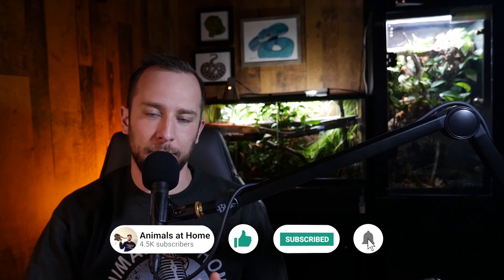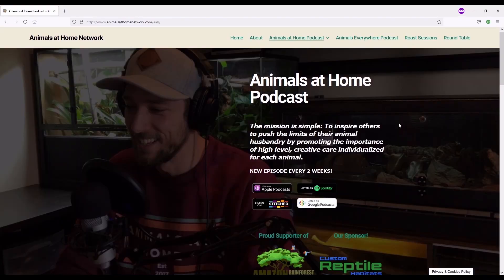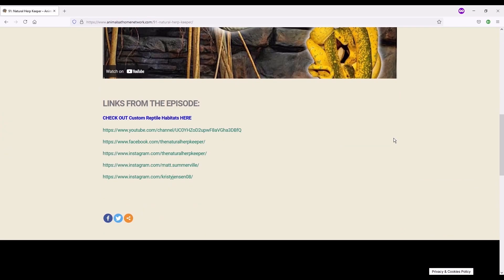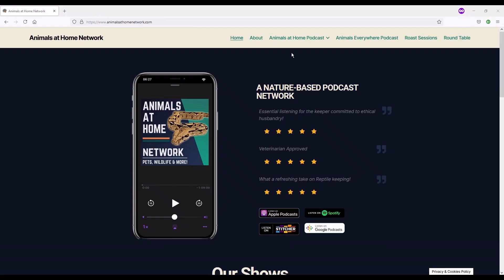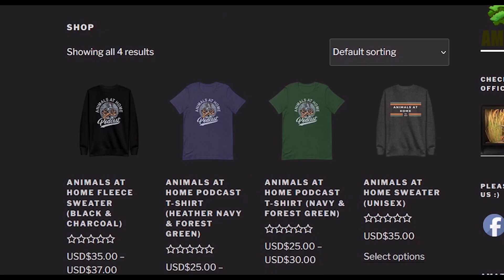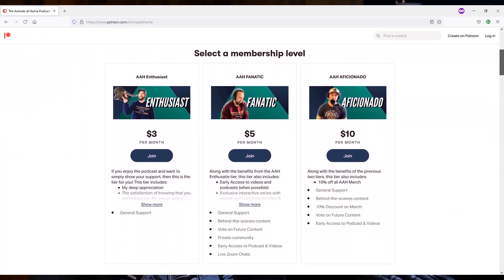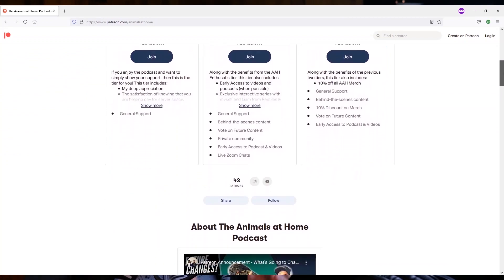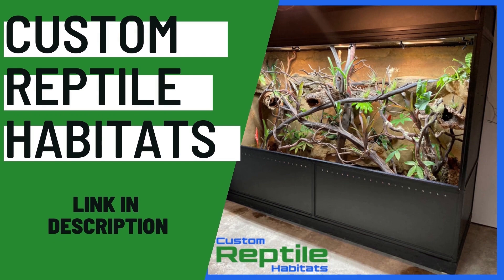Bridging the Knowledge Gap between the Wild and Captivity | Ben Owens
Ben Owens is a reptile keeper and Ph.D. student out of the UK. and is also the founder and director of Captive and Field Herpetology, an initiative focused on bridging the knowledge gap between herpetofauna in captivity and the wild. In this episode, we discuss how C&FH began as well as how the peer-reviewed journal aspect of the business works, we cover what Ben has learned from time spent in the field, especially misunderstands of humidity and temperature. Ben warns the listeners about the dangers of observer bias when observing wild specimens, how he is using CF&H to help combat incidents of snakebite, and more!

0:00 Coming Up
01:07 Guest Introduction
2:42 Housekeeping
3:55 Welcome Ben / Reptile background & Ph.D. work
19:51 Captive & Field Herpetology
31:17 Lessons from the field? (Temp, Humidity & Observer Bias)
39:42 Looking for Pseudoxenodon (Intro clip)
44:36 Importance of replicating seasons
49:46 Observer Bias | Is wild replication possible?
58:06 Dav Kauffman's Wild Ball Python investigation
1:03:34 Providing a variety of environmental niches
1:06:36 C&FH Expeditions
1:22:46 Snakebite Work
1:41:51 Closing Thoughts
1:43:51 Outro